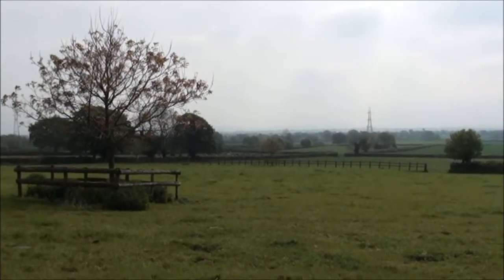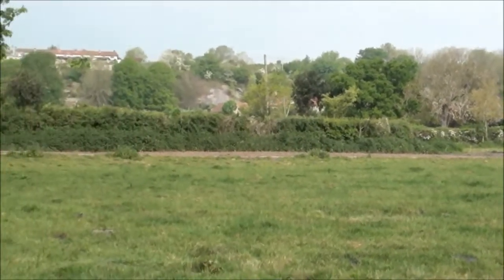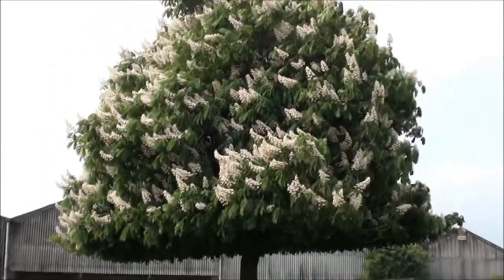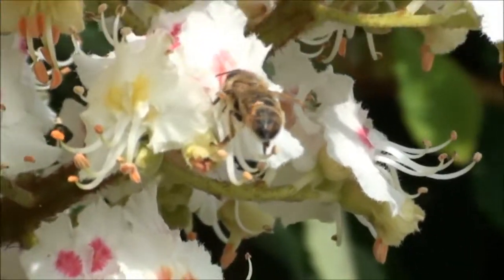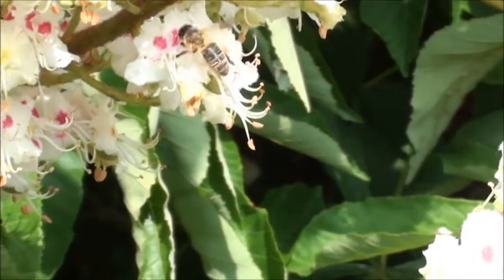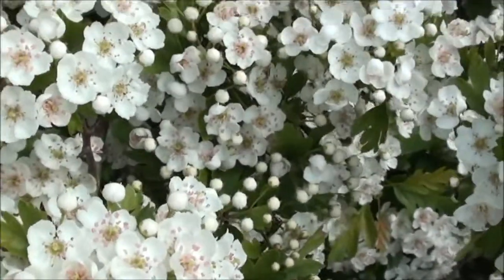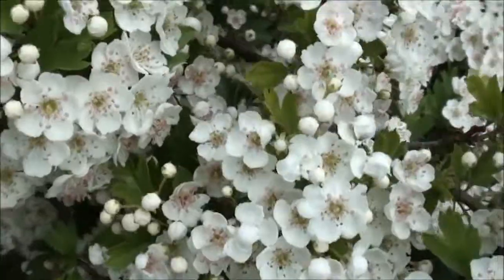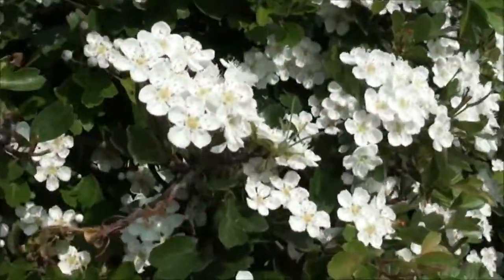horse chestnut tree and hawthorn blossom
This video is one of many I have filmed showing life on our small family run dairy farm in Gloucestershire, England. Visit my YouTube channel to see further videos of life on our farm through the year